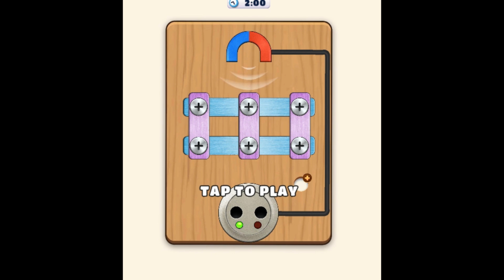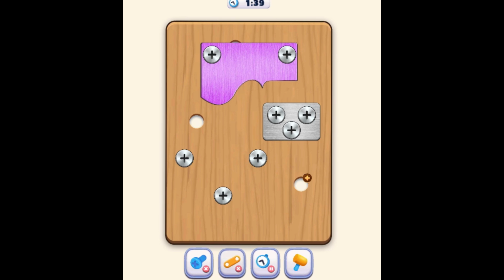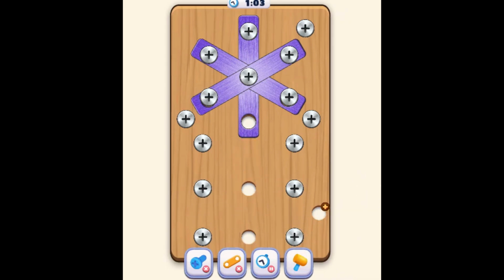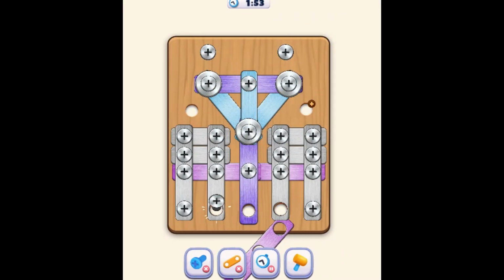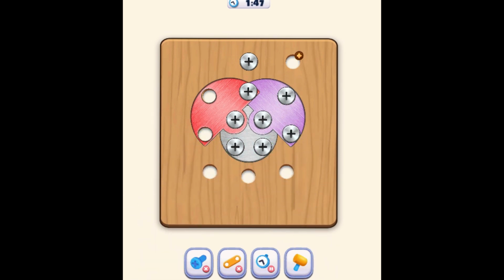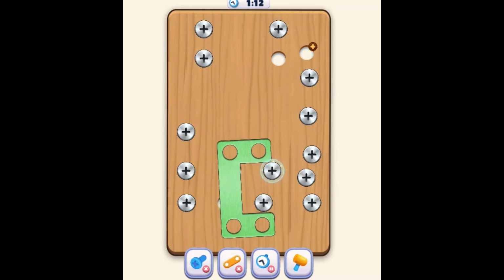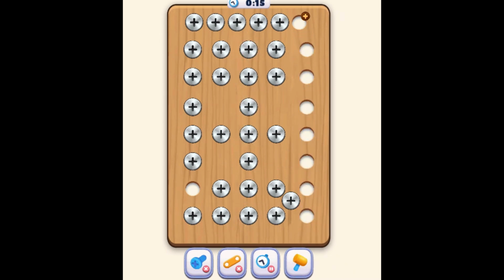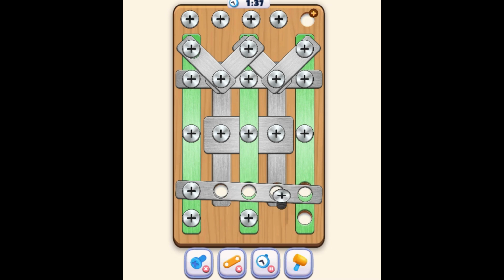Wood Bolts & Nuts Screw - Pin Puzzle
Similar to the one I found on YT but it is a bit easier as far as the puzzles go and this one has magnets in the puzzles starting at a certain level.   Have fun!